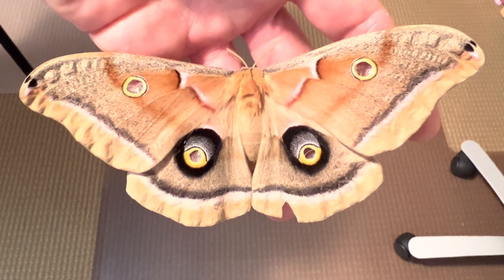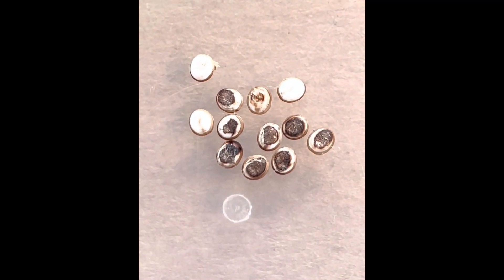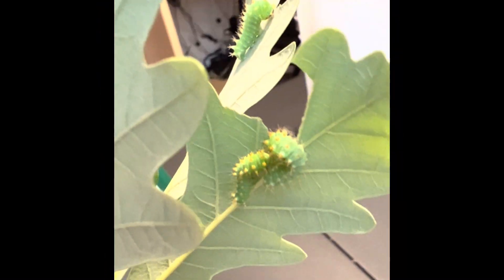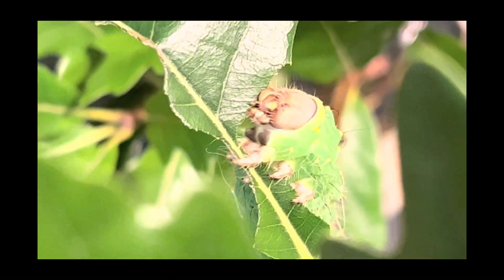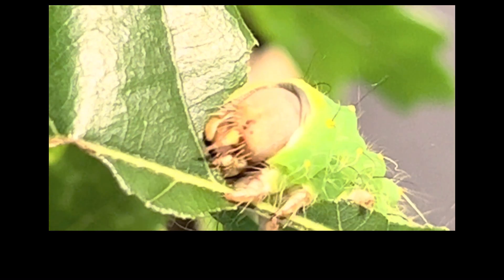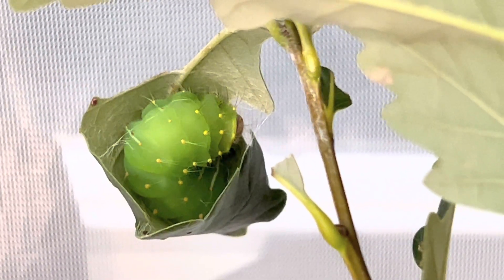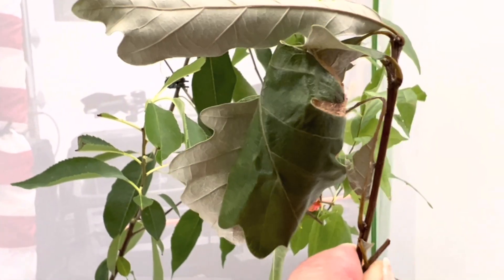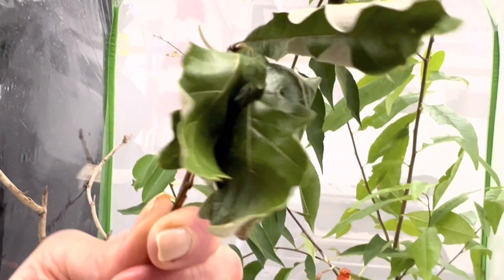Life cycle of the Polyphemus Moth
The journey from egg to adult in the Polyphemus moth, a large silkmoth found in North America, Canada and Mexico.